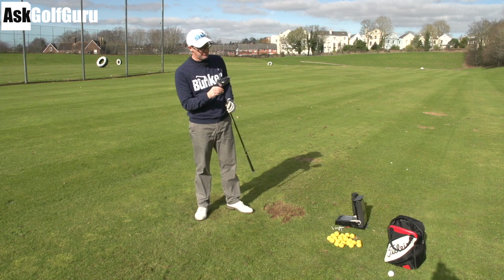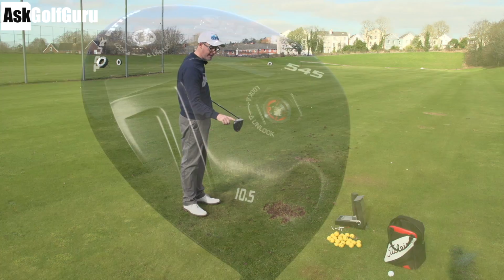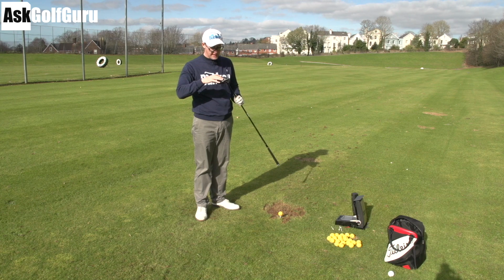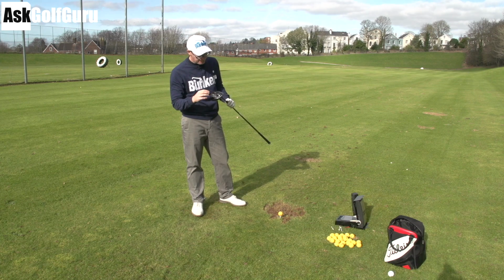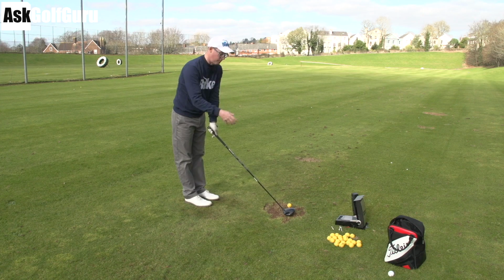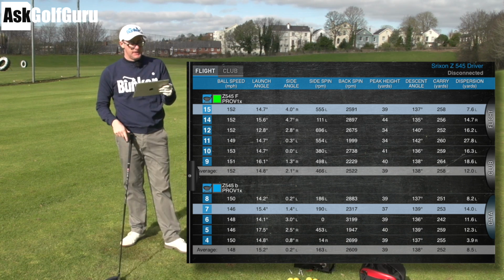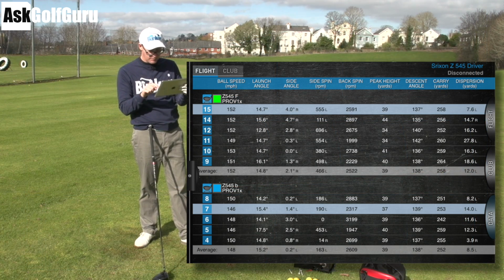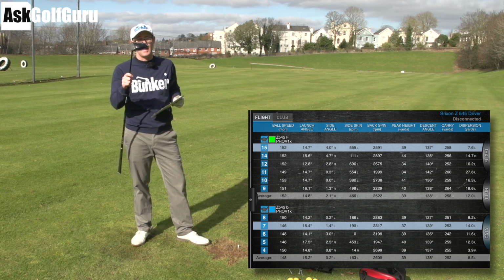Srixon Z 545 Driver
Srixon Z 545 Driver reviewed by Mark Crossfield AskGolfGuru and PGA professional. mark hits the Srixon Z series driver and talks about it performance with the help of GC2 HMT launch monitor. The 545 driver from Srixon with some classic looks and model design might be the next driver for you to test.